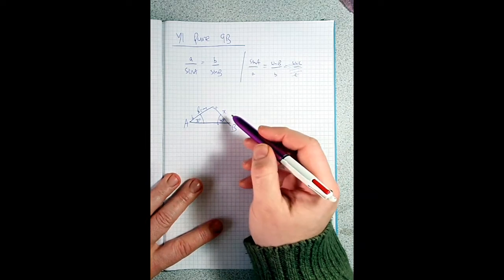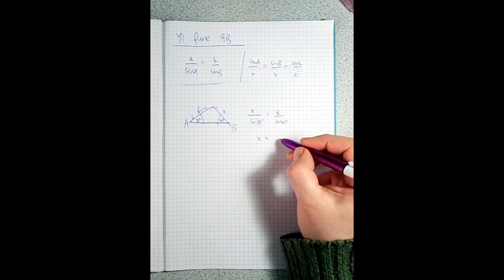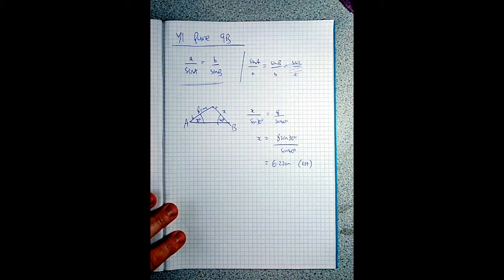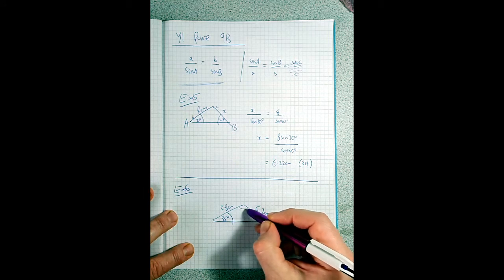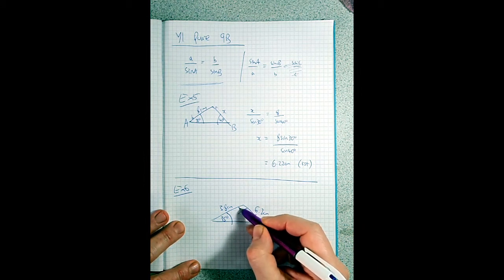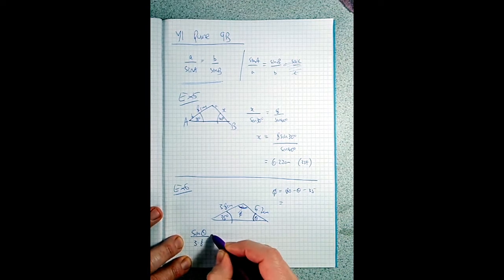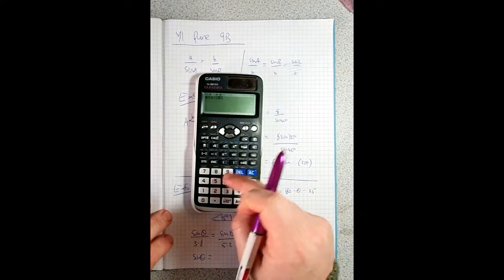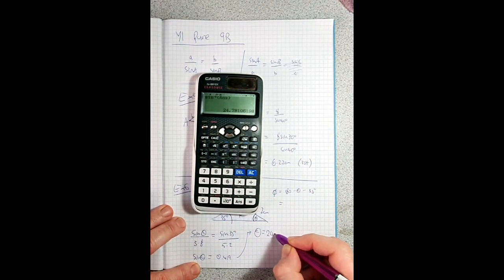MA Y1 Pure 9B